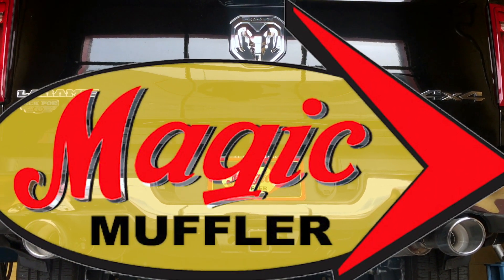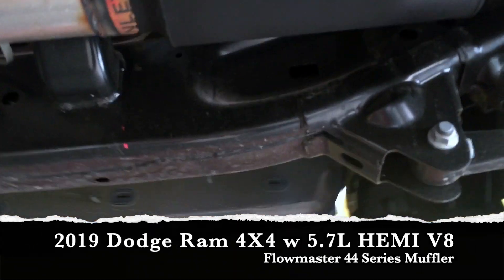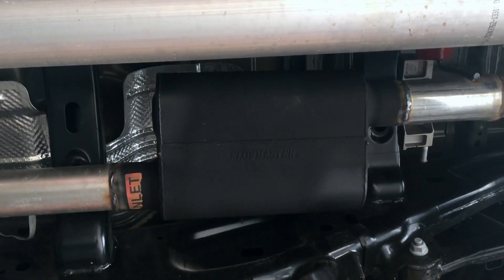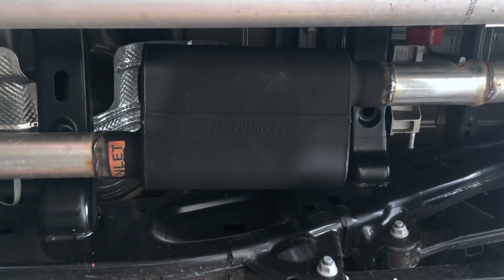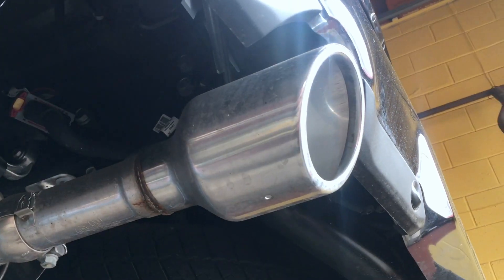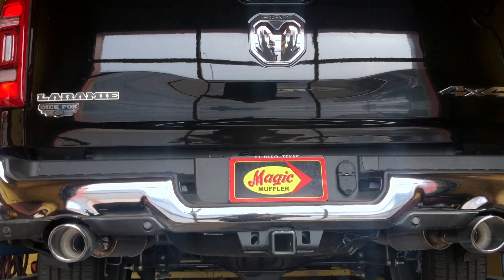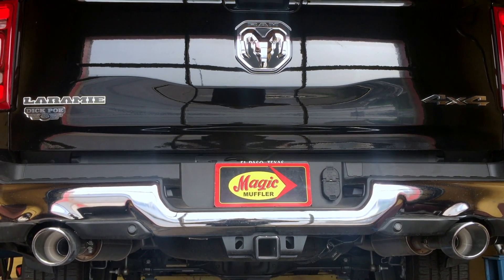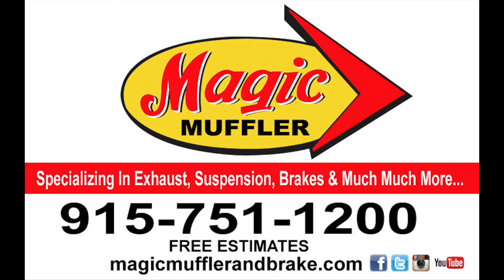2019 Dodge Ram Hemi w Flowmaster 44 Series Muffler